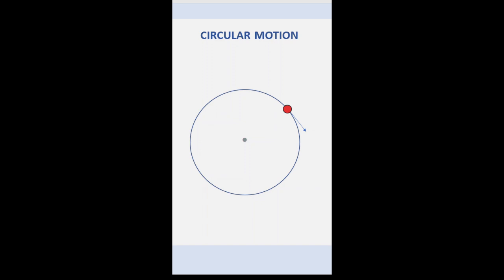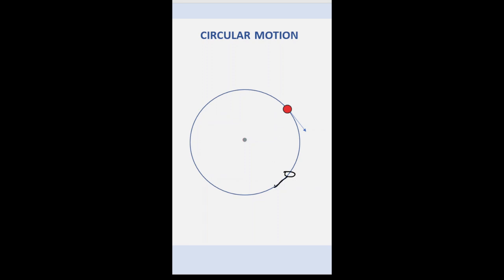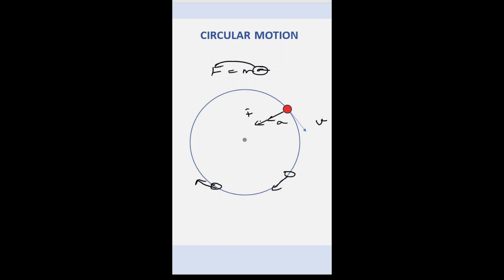Circular Motion || IGCSE Physics